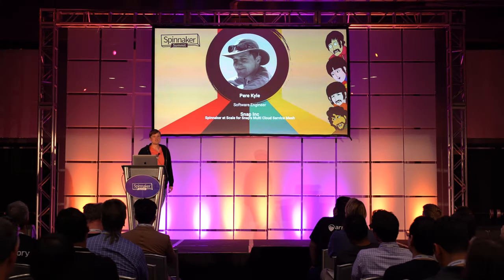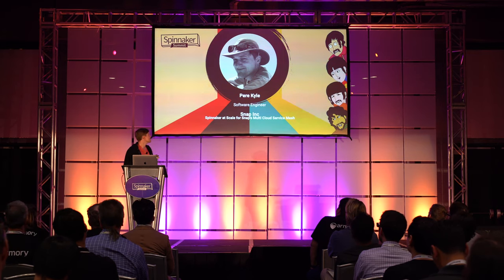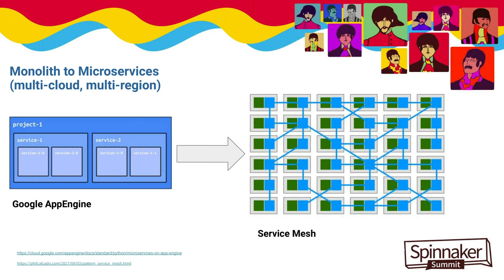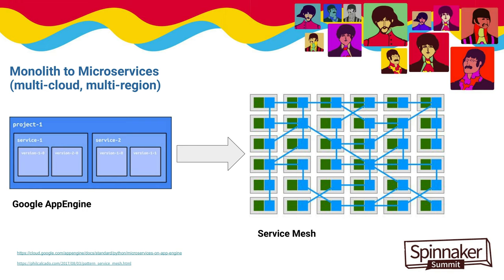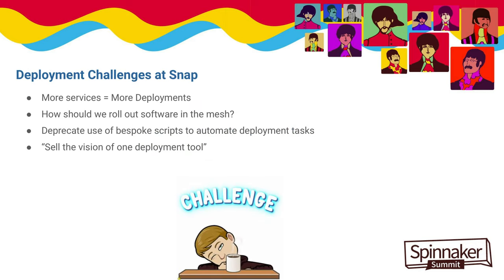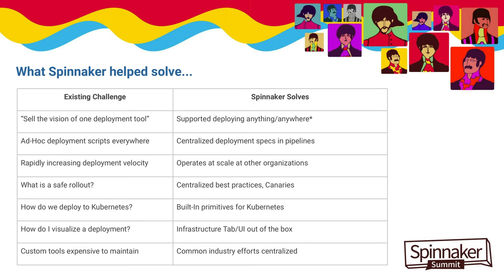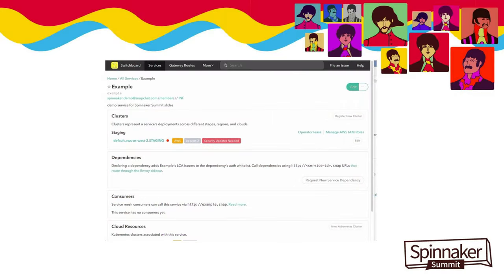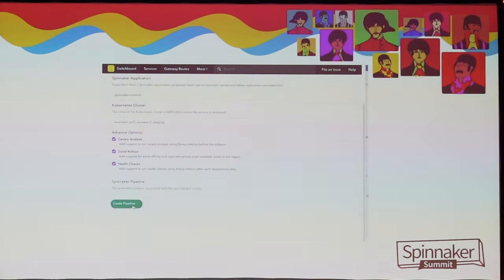Pere Kyle "Spinnaker @ Scale for Snap’s Multi Cloud Service Mesh (Snap Inc)" - Spinnaker Summit 2019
In this talk we give the viewer a rare look at Snap’s cloud infrastructure, as well as the Service Mesh paradigm which is becoming increasingly popular amongst large tech companies. We plan to dive into the unique issues surrounding deploying to Service Mesh architectures, and how Snap is using Spinnaker to solve them. The talk will also highlight multiple different OSS technologies in use at Snap in conjunction with Spinnaker (Kubernetes, Envoy, Haproxy).

We have decided to go dual speaker in this talk to give the viewer two complementing voices. Pere is the original advocate and implementer of Spinnaker at Snap, pushing the project along through multiple scaling hurdles. Pere brings unique experience in scaling the Kubernetes use case of Spinnaker, as he has 4 years of Kubernetes deployment experience, and Snap has one of the largest Kubernetes uses in the industry. Jacques brings a wealth of experience in the security realm launching sensitive and challenging projects at Amazon (SWF, Amazon Go), and Snap (Service Mesh). He will discuss security best practices with respect to deploying Spinnaker, and highlight issues he found/fixed while working on this project.

Our talk will begin by giving the definition of what constitutes a Service Mesh, to give the viewer necessary context for the rest of the talk. Next, we will dive into some overviews to how Snap has implemented a Service Mesh in their organization, and talk briefly about the tooling involved. Next, we will dive into the issues around deploying to a Service Mesh type system, and how we can use Spinnaker to solve these issues. With the context of Snaps service mesh defined, we will move the talk towards more Spinnaker specific issues.

Next part of the talk will involve a deep dive on deploying Spinnaker to Kubernetes, and what scaling problems we have had/solved. This will give the viewer some good guidance on how they should deploy Spinnaker at their own organization. We will show the viewer our original and improved architecture designs for Spinnaker and give some detailed learnings that are actionable for any Spinnaker install. We will then go into detail on how we integrated a service into Spinnaker to enable Snap specific business rules, showing the viewer the extensibility of Spinnakers API. We will conclude the talk with future improvements planned to our system, and any future work we have slated for Spinnaker OSS.